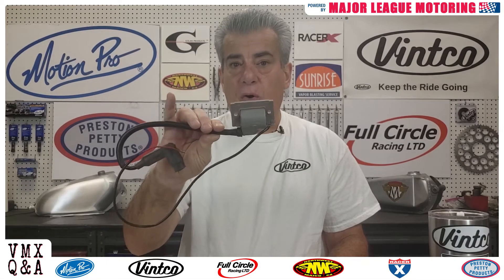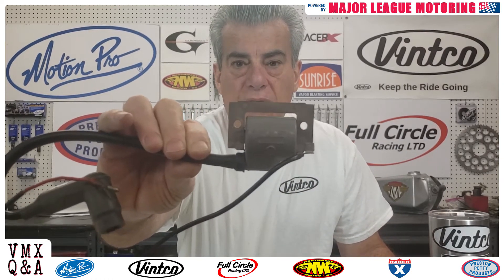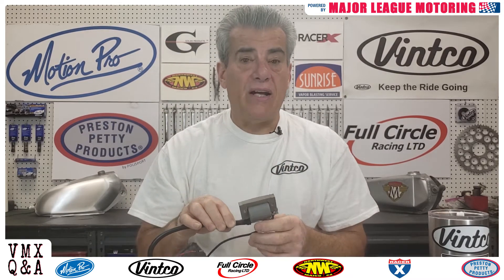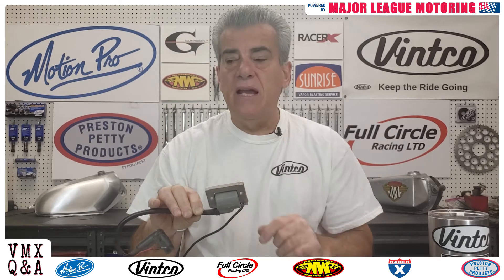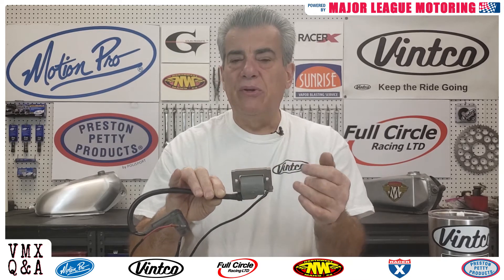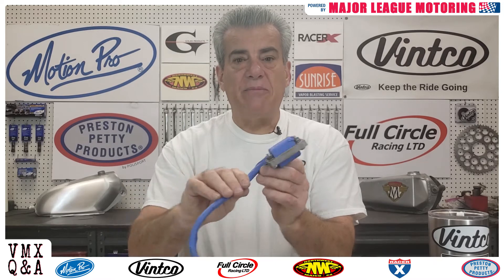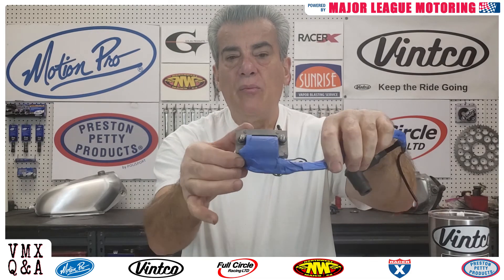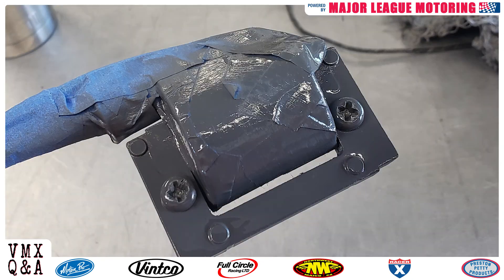Vintage Coil Mounts- VintCo Vintage Dirt Bike Tech Tip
Joe gives some valuable advice for making sure your Coil is mounted properly.
for your Vintage motorcycle parts.